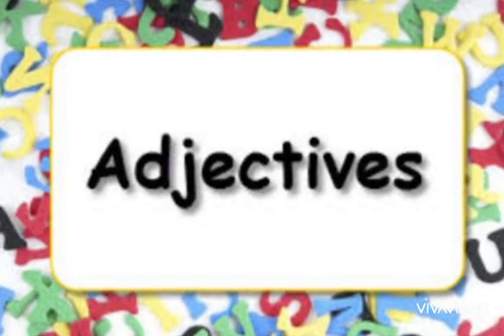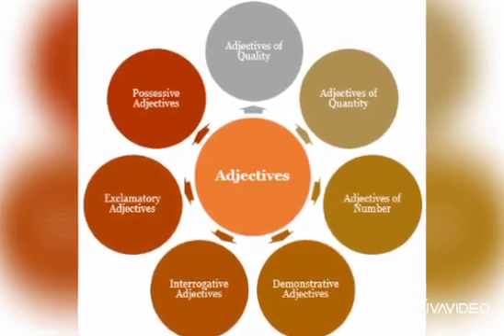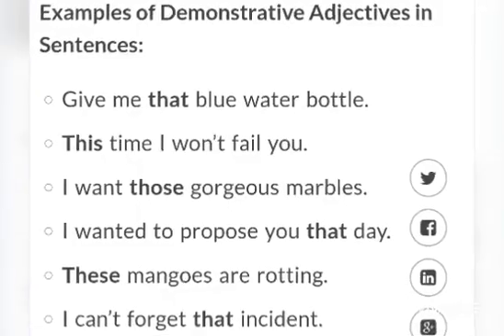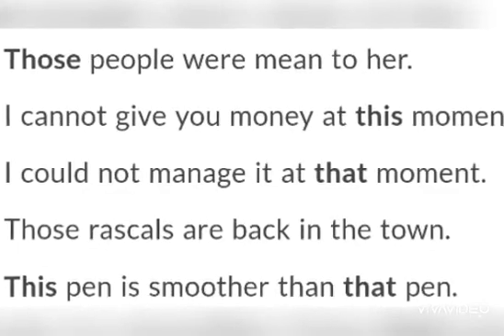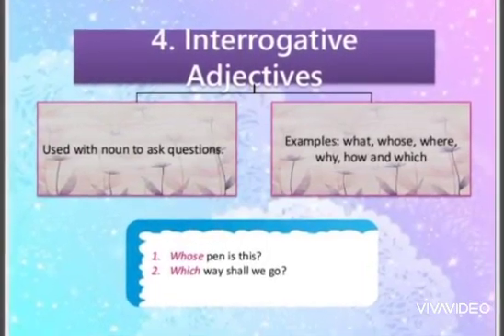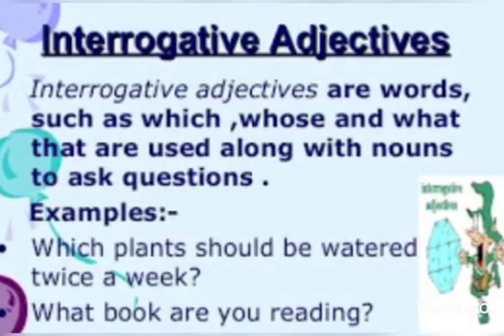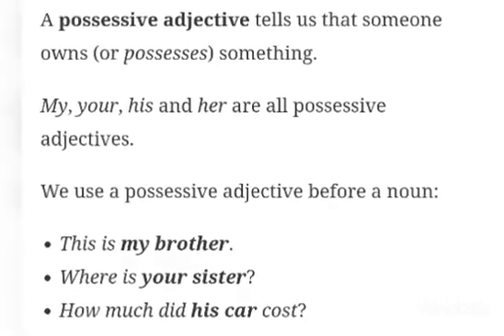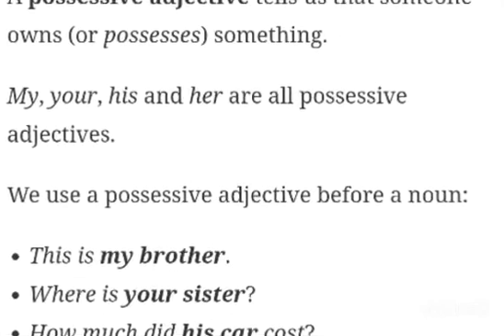Class 3 Adjectives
Video from Ranjita Rana